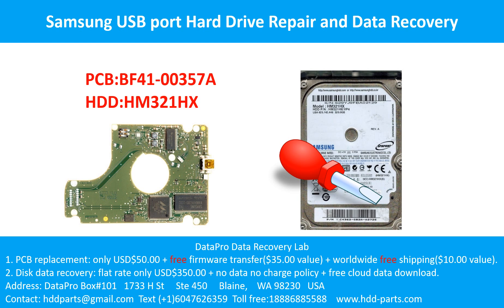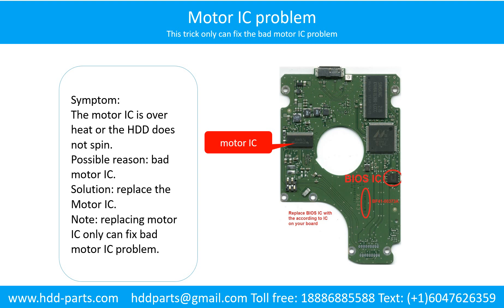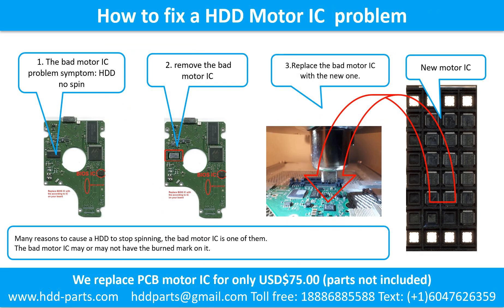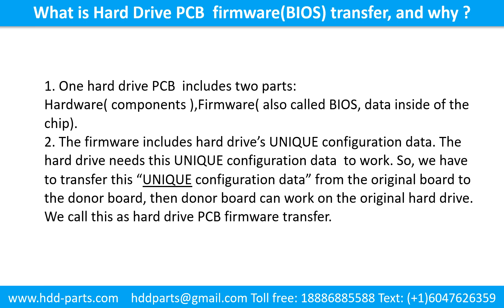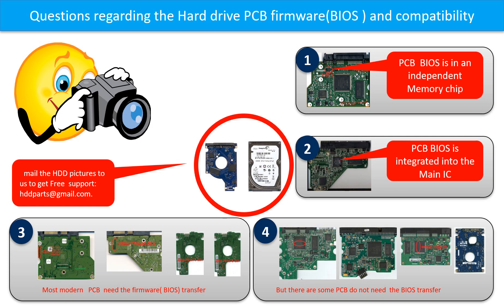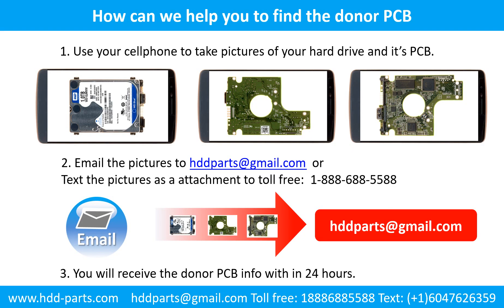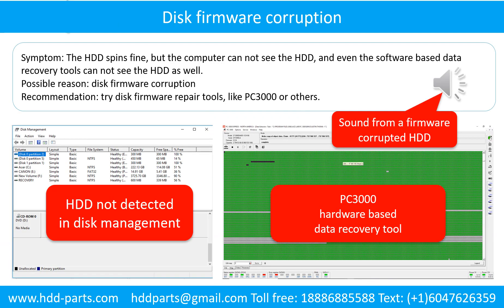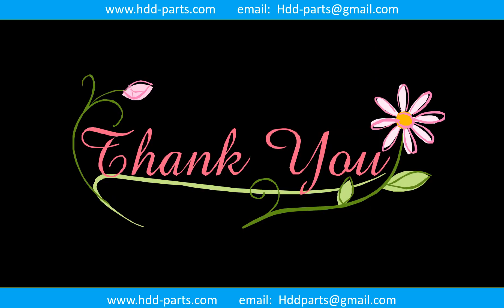Samsung Spinpoint BF41 00357A HM501IX HM321HX PCB repair Hard Drive data recovery